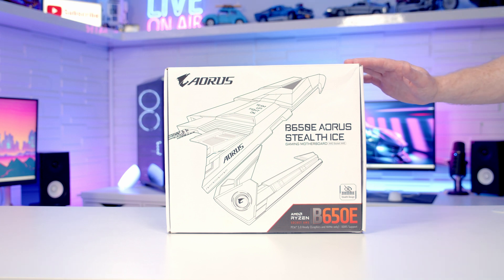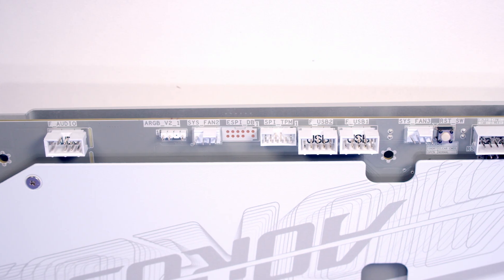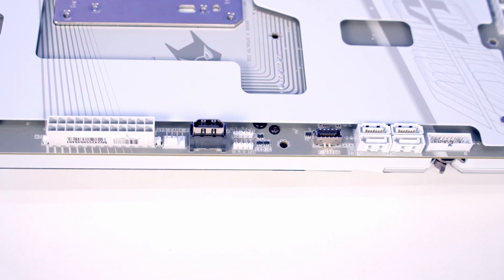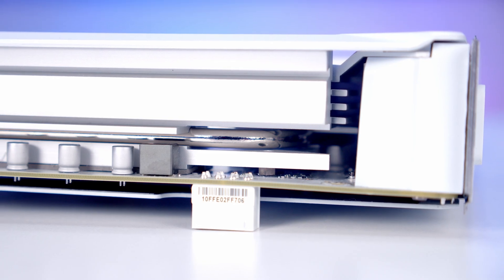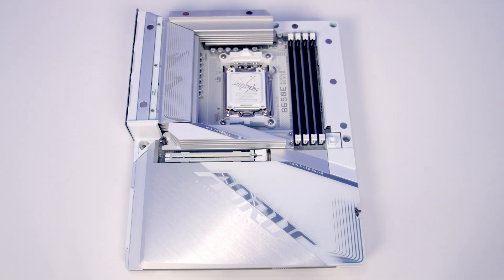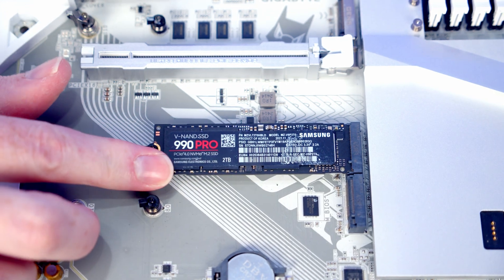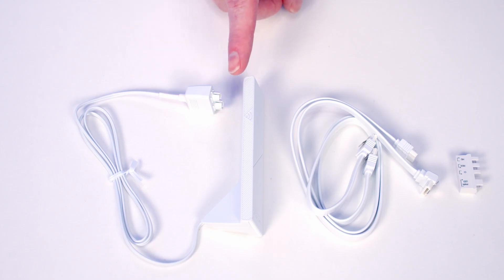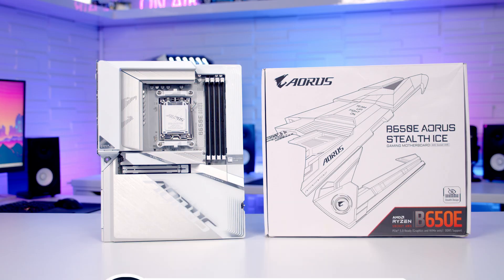B650E AORUS STEALTH ICE Overview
Unboxing and overview of the B650E AORUS STEALTH ICE motherboard.

Links to motherboard